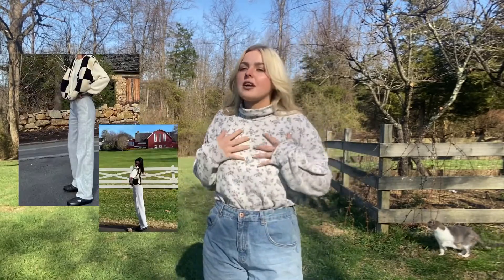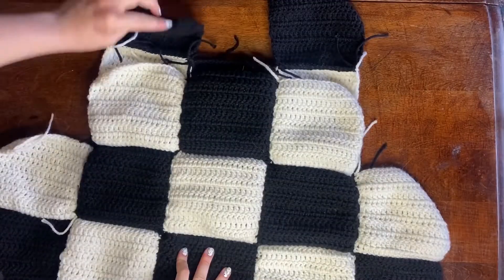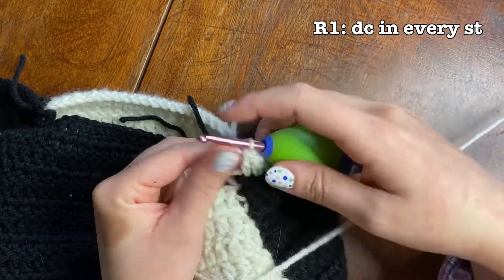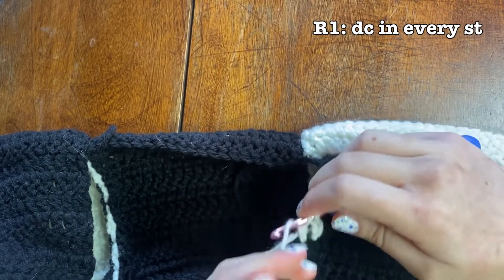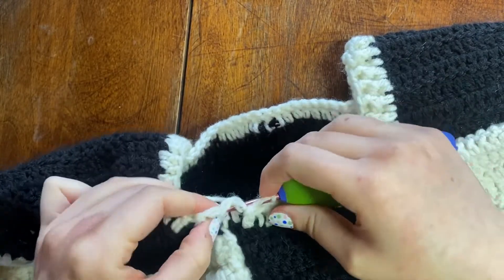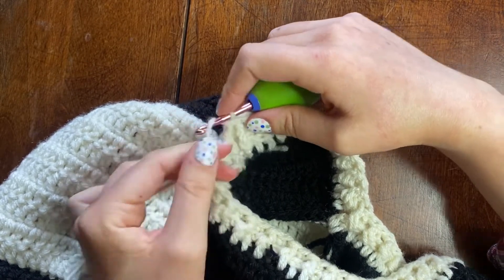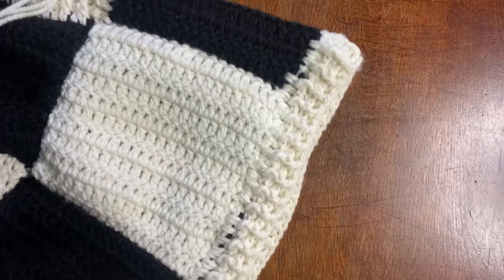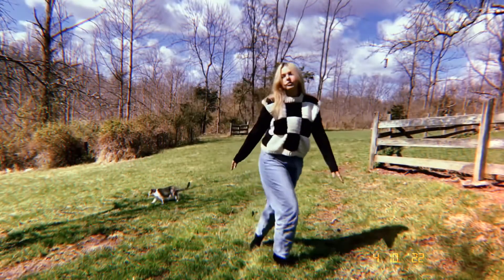Crochet With Me: Kendall Jenner Inspired Sweater Vest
crocheting a sweater vest with no pattern, just vibes

☆ NEW TO CROCHET?☆
here’s a playlist featuring all the basic crochet techniques!

MUSIC @shellocity

Sutton is an eccentric artist who loves mixing old with new.  In her quest for all things vintage she stumbled upon the art of crochet.  Her love of handmade items has turned into an amazing journey of spinning yarn from her own sheep, creating clothes and jewelry.  Yes, not only does she make handmade goods but she is also a farmer.  Taking care of sheep, alpacas, chickens, and rescue cats. Every item created is methodically designed and executed by one young woman in her farmhouse studio.